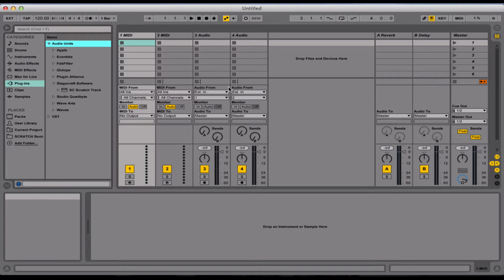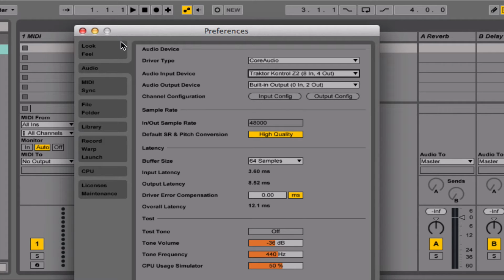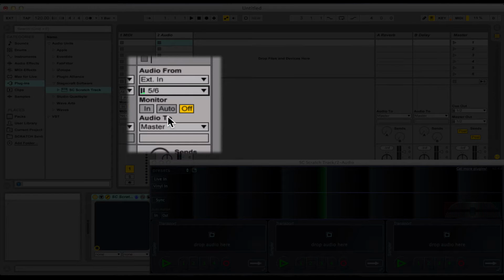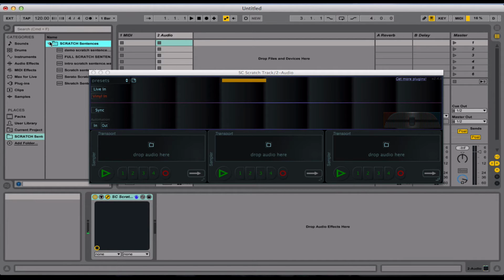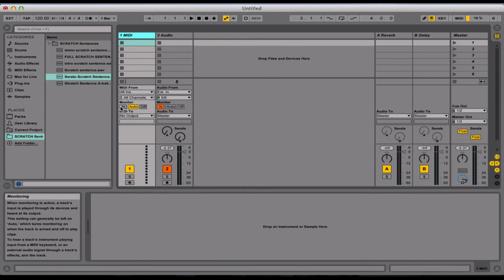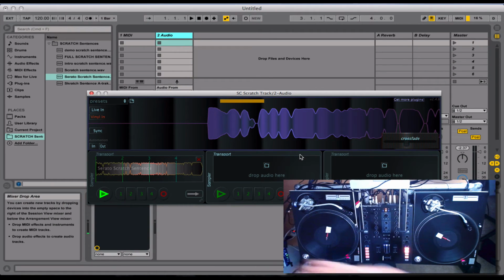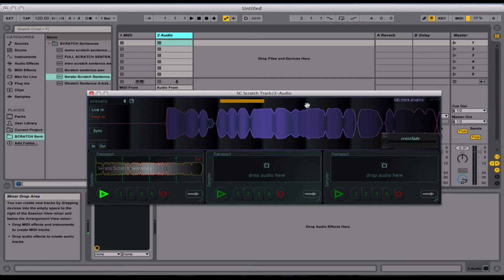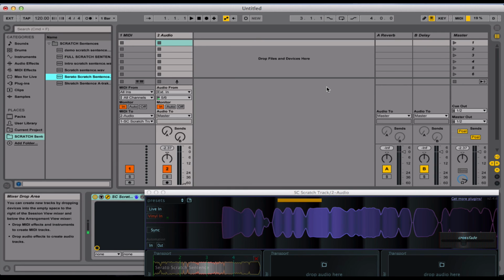Stagecraft's Scratch Track Plugin Setup